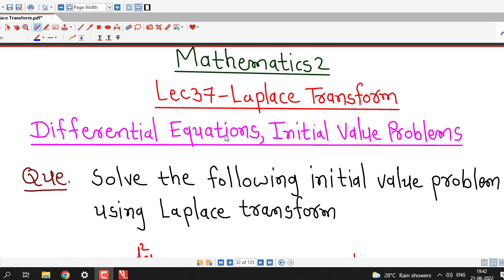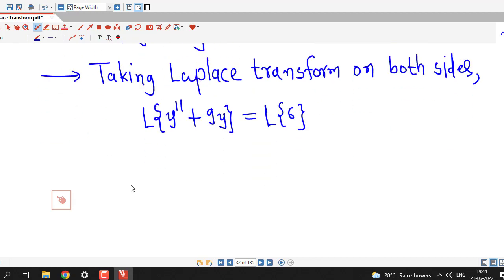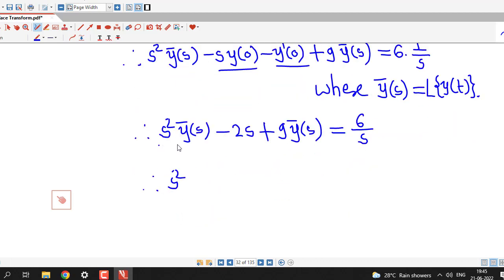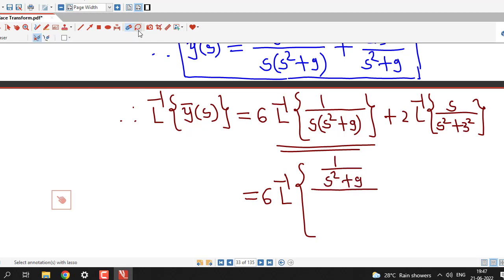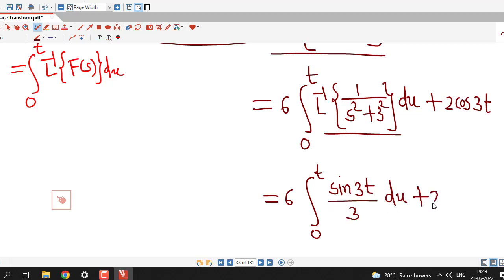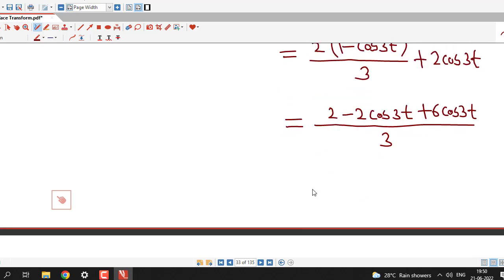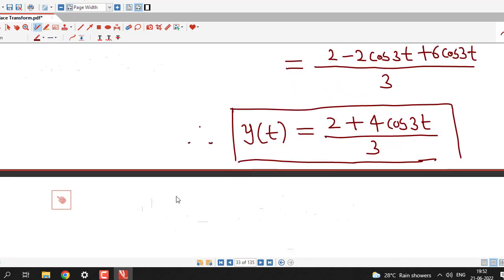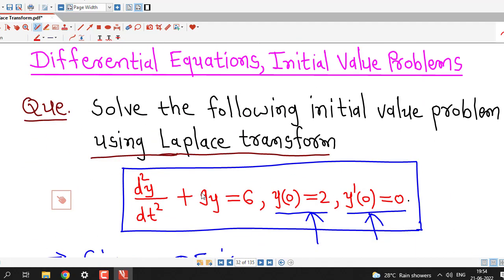Lec37/Laplace Transform/Solution of Initial Value Problems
In this lecture we discuss one question on finding the solution of initial value problems using Laplace transform.